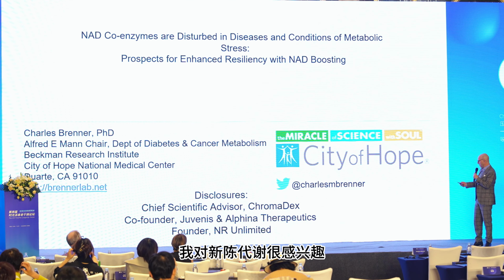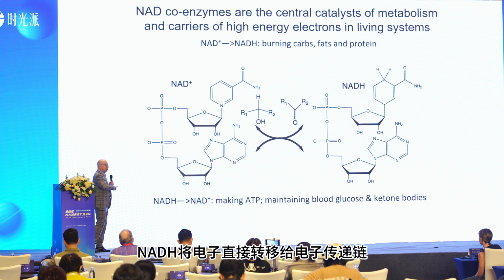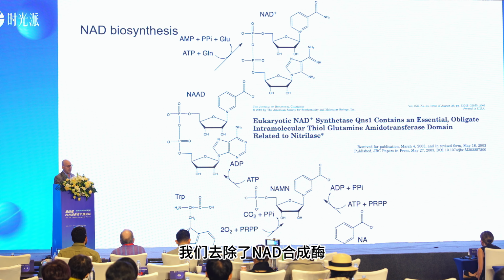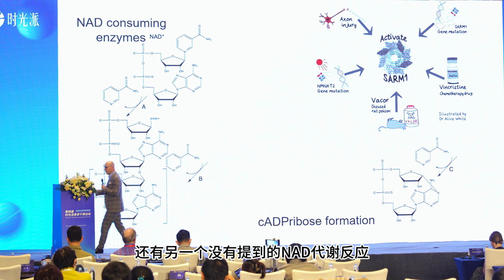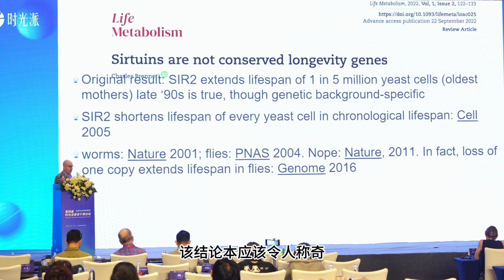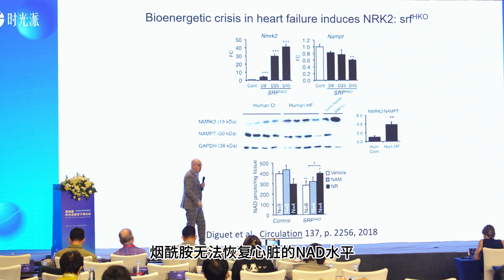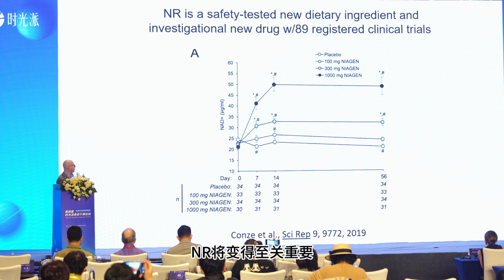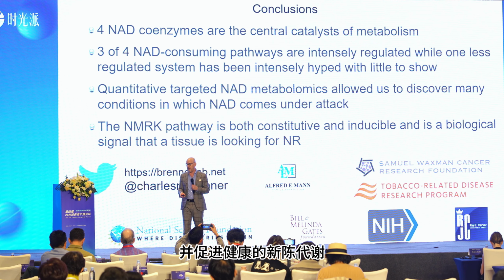Charles Brenner-NAD Co-enzymes are Disturbed in Diseases and Conditions of Metabolic Stress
In the 4th TimePie Longevity Forum, Dr. Charles Brenner shared insights on the topic “NAD Co-enzymes are Disturbed in Diseases and Conditions of Metabolic Stress: Prospects for Enhanced Resiliency with NAD Boosting”.

Dr. Charles Brenner holds the Alfred E. Mann Family Foundation Chair in Diabetes and Cancer Metabolism in the Department of Diabetes & Cancer Metabolism. His laboratory focuses on disturbances in nicotinamide adenine dinucleotide (NAD), the central catalyst of metabolism, in diseases and conditions of metabolic stress. Among his most significant discoveries, he identified nicotinamide riboside (NR) as an unanticipated vitamin precursor of NAD.

He also developed a quantitative metabolomic technology that allowed him to discover that the NAD system is disturbed by many diseases and conditions of metabolic stress, including diabetes and cancer.

00:05 Greetings
00:28 Flow of electrons in mechanical and electrical engineering
01:00 Flow of electrons in biological systems
03:11 NAD co-enzymes are the central catalysts of metabolism and carriers of high-energy electrons in living systems
06:30 NAD biosynthesis
08:04 NAD-consuming enzymes: monoADPribosylation
09:40 NAD-consuming enzymes: polyADPribosylation
10:24 NAD-consuming enzymes: cADPribose formation
12:30 Sirtuins are not conserved longevity genes
17:11 Bioenergetic crisis in heart failure induces NRK2
18:25 NR improves heart function in dilated myopathy
18:43 Postpartum recirculates NAD metabolites from the liver
19:50 Transgenerational benefit of NR
20:32 Conditions that challenge NAD
21:33 NR is a safety-tested new dietary ingredient and investigational new drug with 89 registered clinical trials
21:55 Indications for NR
24:07 Conclusions
25:30 Q&A session